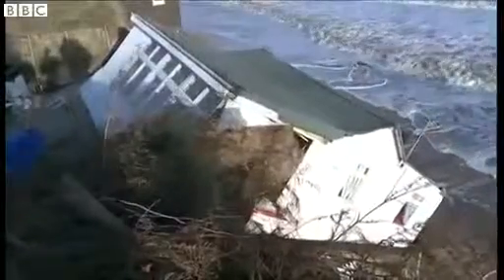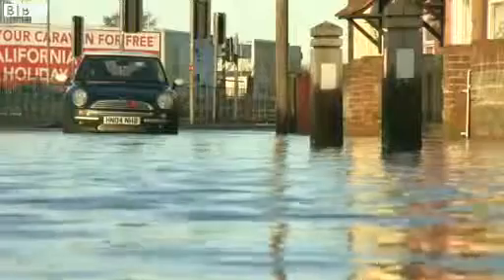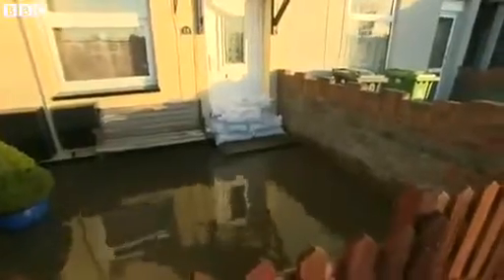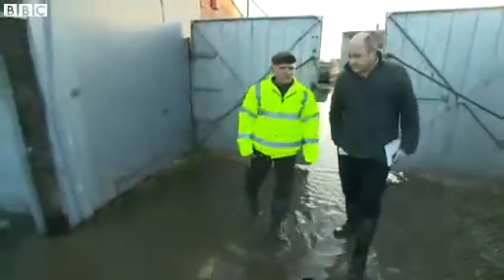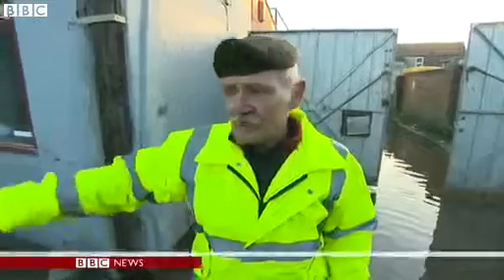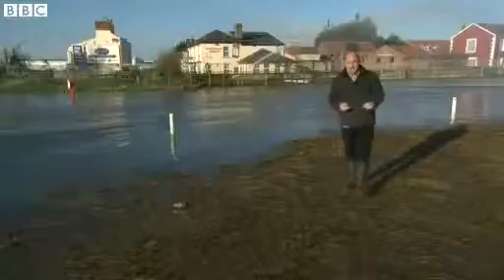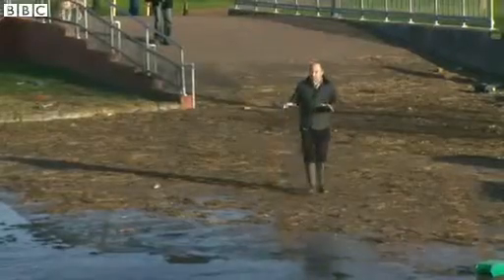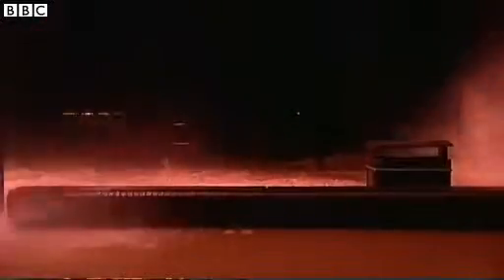BBC News Tidal surge causes destruction in eastern coastal towns